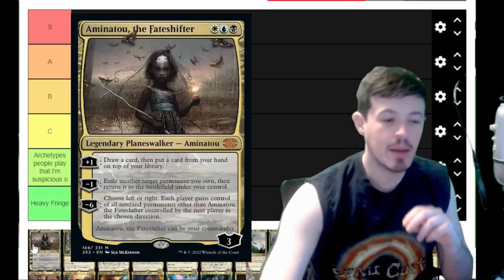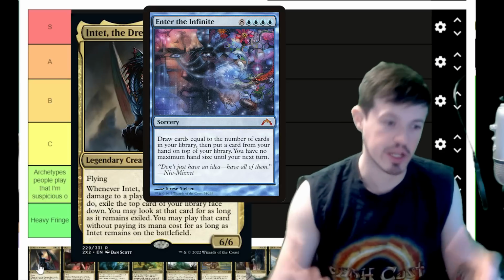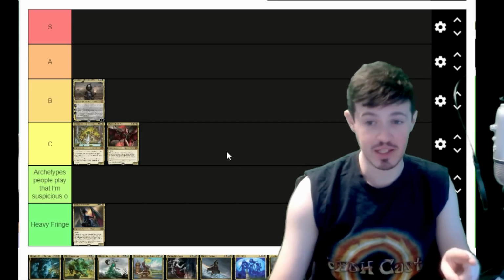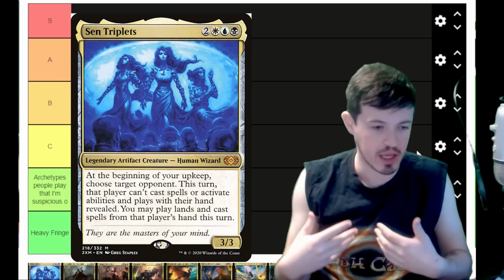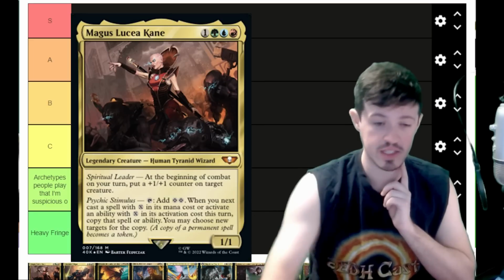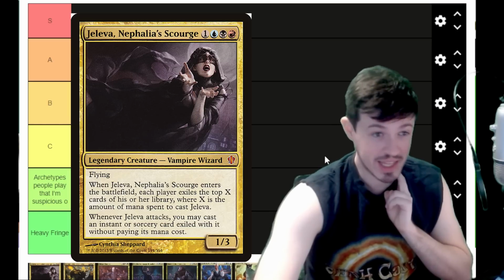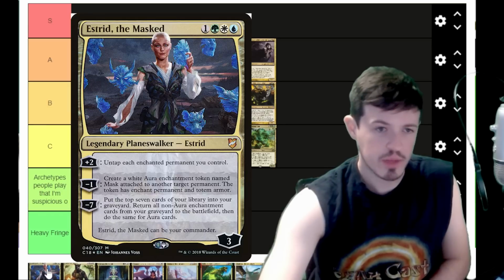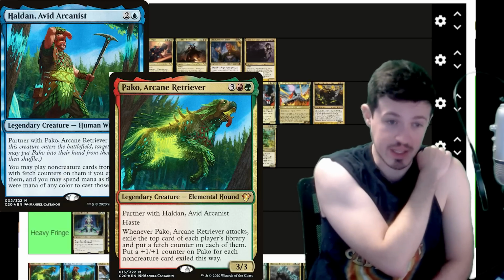I Rank Every 3 Color cEDH List | cEDH 3 Color Tier List | Part 1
Hey Youtube!

Today I am returning to my Tier List Series where I rank every cEDH viable commander of a certain type.

These lists are a lot of work but also a lot of fun!

This Tier List comes from a cEDH Tournament Grinder perspective, and I am always happy to hear from perspectives that are not my own so let me know your thoughts in the comments!

Twitter.com/ComedIanMTG